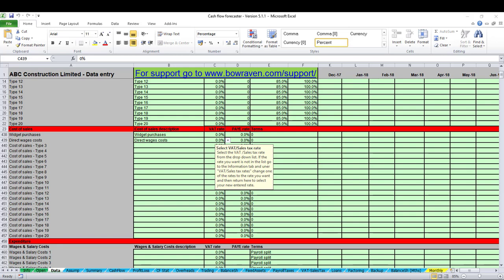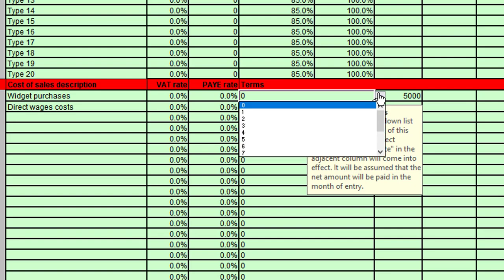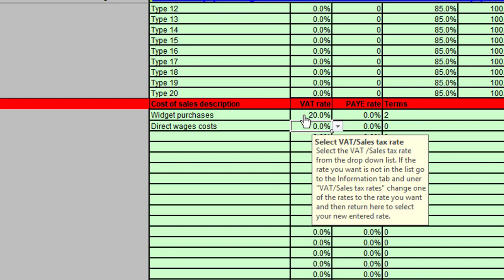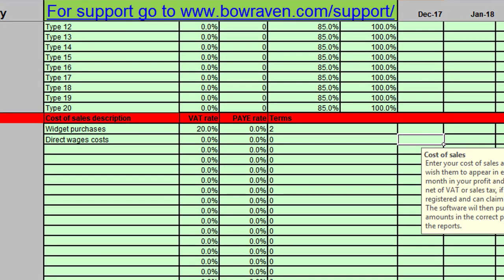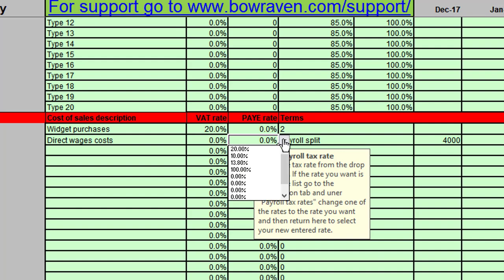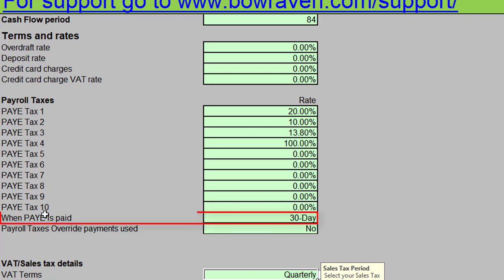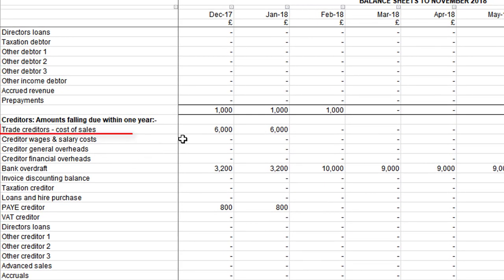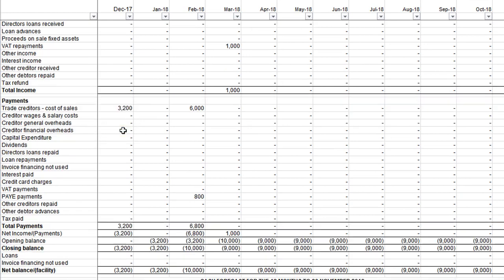Cash flow forecast suppliers (Made easy with a template)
Cash flow forecast suppliers credit terms made easy using our cash flow Excel Template Cash Forecaster

If you are looking to prepare cash flow forecasts and use suppliers where you have supplier credit terms, you need to include these terms in your cash flow projections.

Our cash flow Excel template Cash Forecaster makes this job easy.

Enter the the amount in the month you expect to incur the cost on your profit and loss projections, then select the payment terms from a simple drop down list of then this appears of the cash flow forecast.

Payment terms include 'cash' i.e. payment in the month the cost is incurred, through to 12 months credit terms.

The 12 month credit terms feature would be applicable if your business takes account of retentions on building projects if you are in the construction trade.

Cash Forecaster will put the correct numbers in the right months automatically for you, which includes the project profit and loss report, the cash flow forecasts and the project balance sheet.

The main benefits at a glance of our easy to use cash flow Excel template include…

 - Save time setting up lengthy and complicated spreadsheets with our simple cash flow forecast template.
 - Avoid having to calculate complex Excel formulas.
 - Save valuable time, as the reports are ‘ready to go.’
 - Avoid the worry of whether your numbers balance, as a projected balance sheet is built-in.
 - Avoid the headaches and the lost time you can spend calculating which numbers to include on which reports. This has all been done for you.
 - Escape the pain of working out where and how to include VAT (Sales Tax) in the correct places on your projections, as these calculations have all been carefully worked out for you.
 - Save time reviewing your best and worst case scenarios with the built-in sensitivity analysis tool, which makes doing ‘what-if’ scenarios fast and easy.